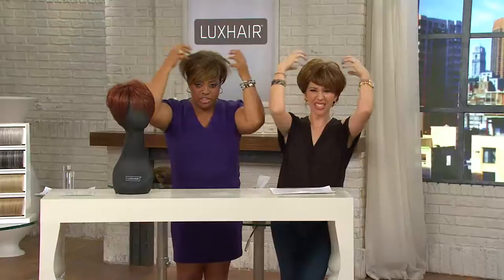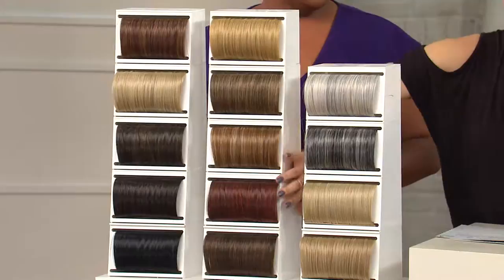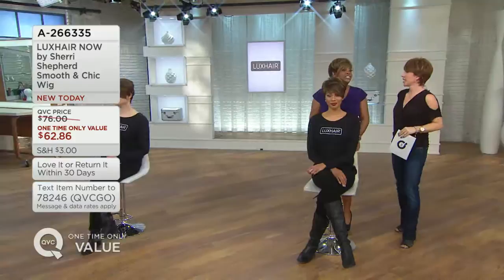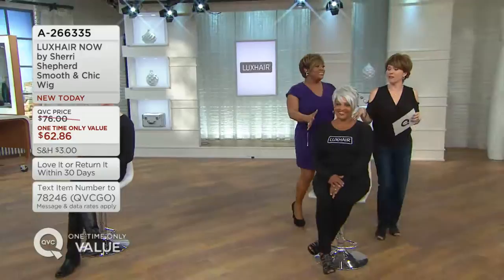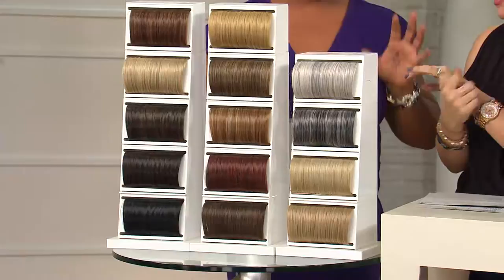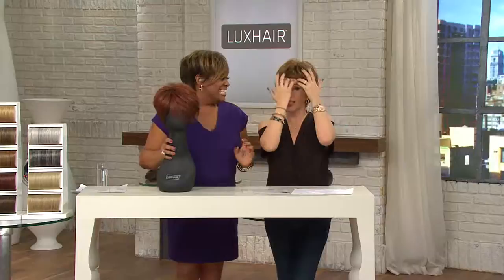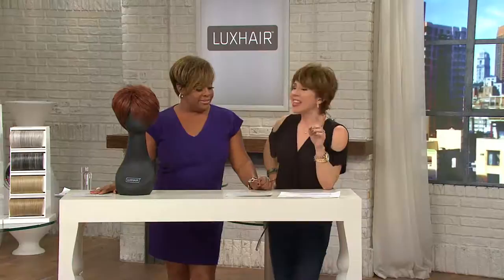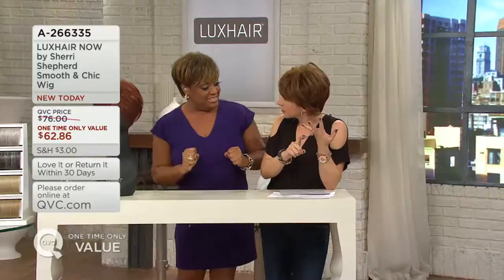LUXHAIR NOW by Sherri Shepherd Smooth & Chic Wig with Sharon Faetsch